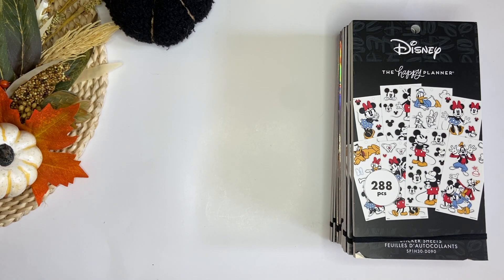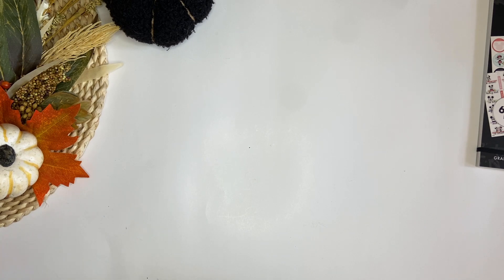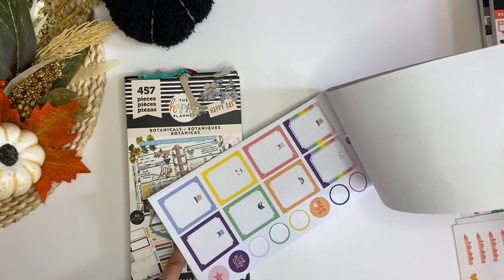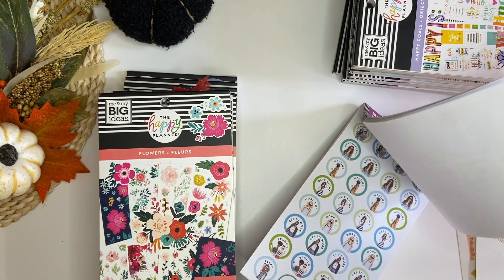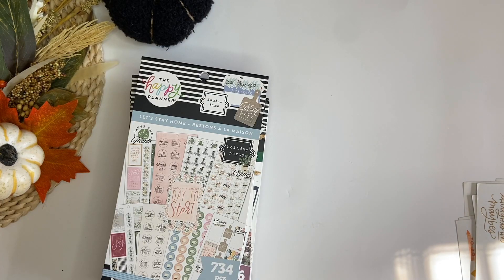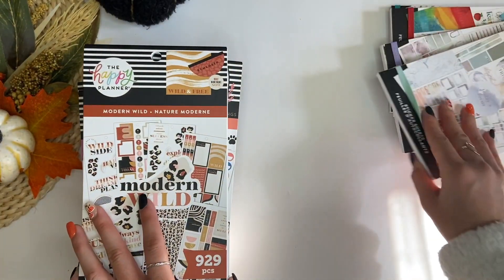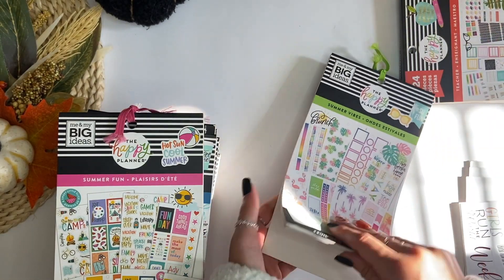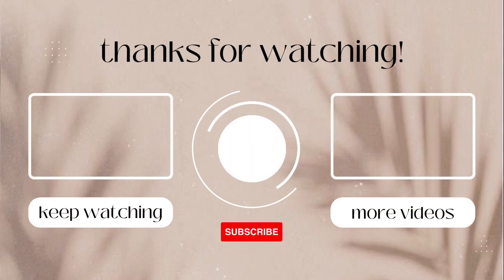Destashing My Happy Planner Stickerbooks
♡ PRODUCTS MENTIONED:
Frosted Bins